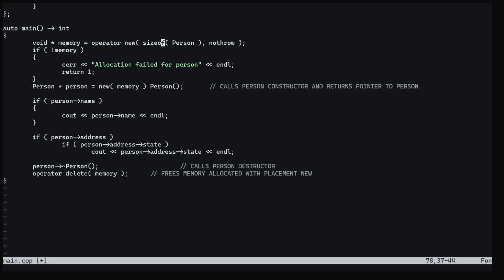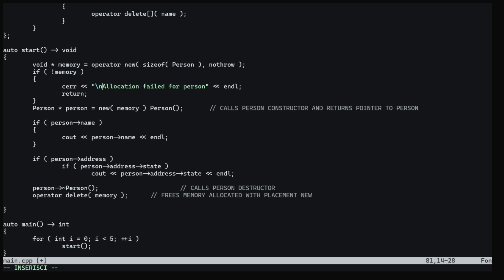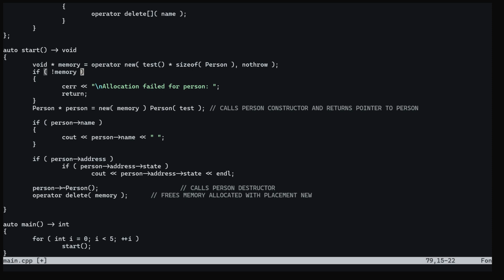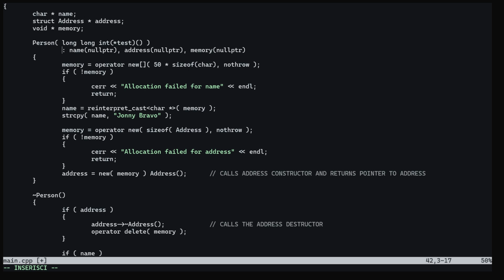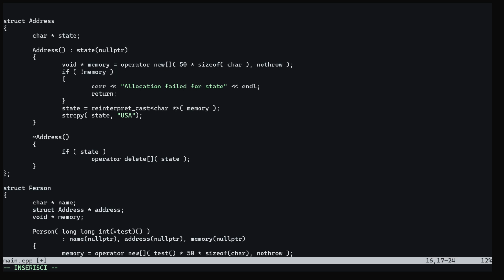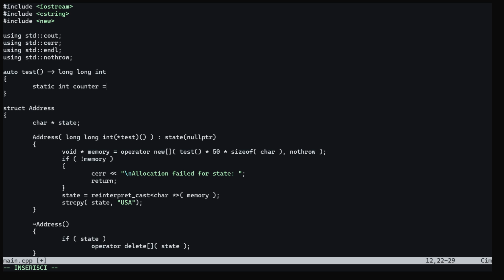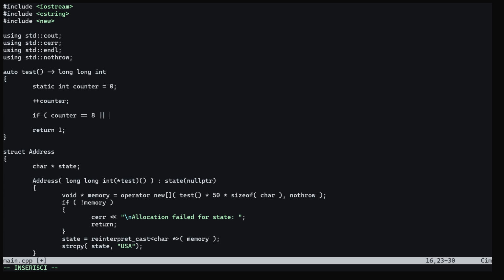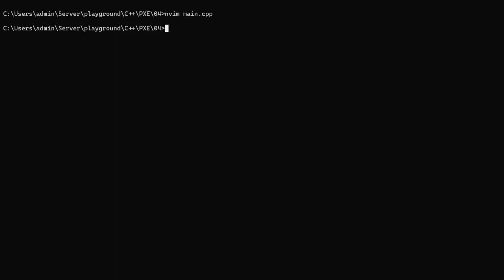C++ Callback Across Multiple Constructor Calls (Intro to Classes PART 2)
In this video, we pass a callback function called test as argument of the constructors. The aim is to make the allocations of memory fail progressively in reverse order of construction.

The only way to pass the callback function across multiple different constructor calls though, is by using "placement new" and all the other functions which are codependent on it.

The Address structure is nested inside the Person structure, and the Person constructor calls the Address constructor. Thus, a separation of concerns is necessary to attain this goal. We cannot use the new operator as is commonly done. We need it to do just one thing at a time.
We need "placement new".